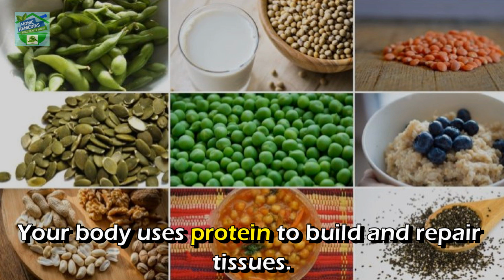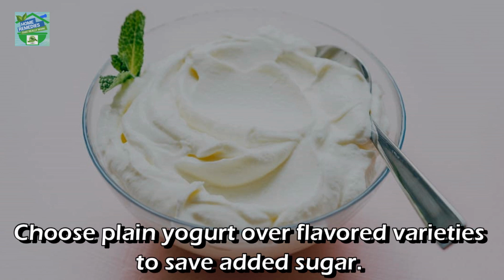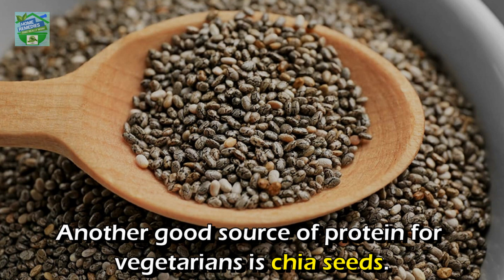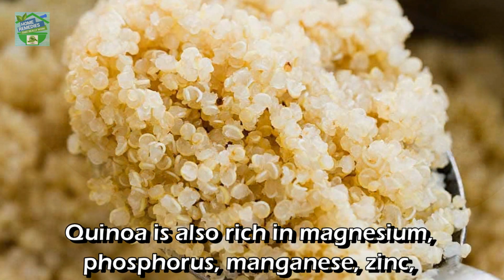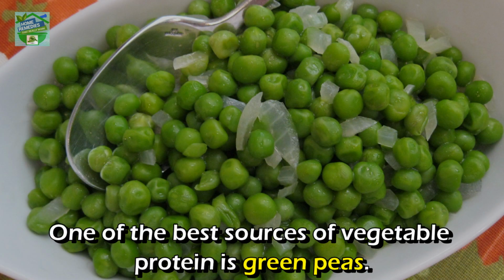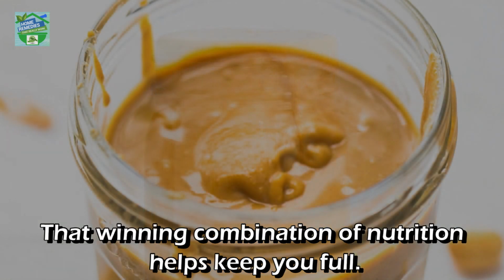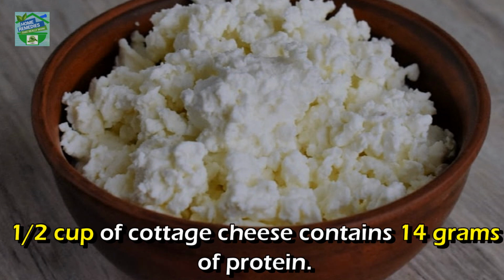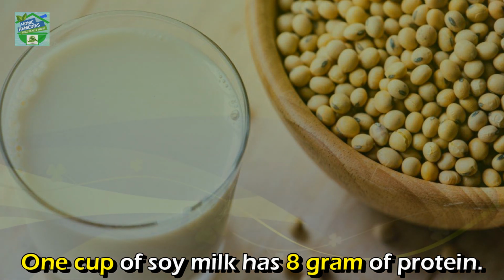10 Best Protein Sources For Vegetarians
10 Best Protein Sources For Vegetarians
Your body uses protein to build and repair tissues. You also use protein to make enzymes, hormones, and other body chemicals. Protein is an important building block of bones, muscles, cartilage, skin, and blood. Protein is crucial to good health

Let’s see the top 10 sources of protein for vegetarians. watch the video for further details.